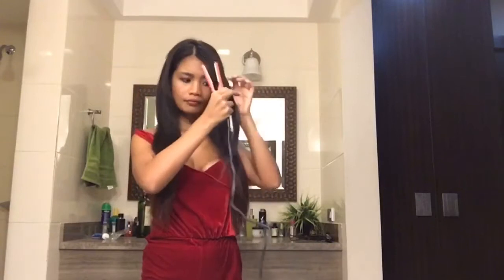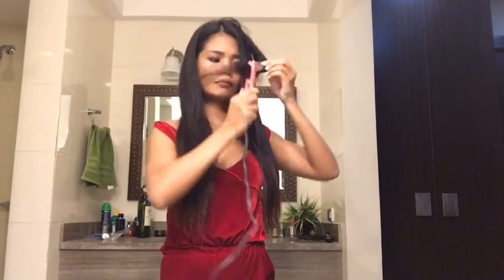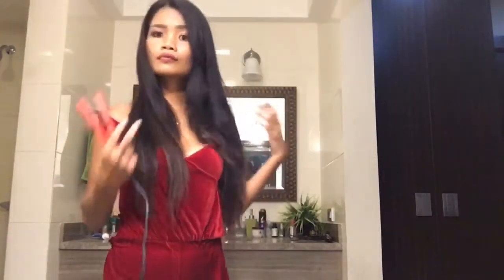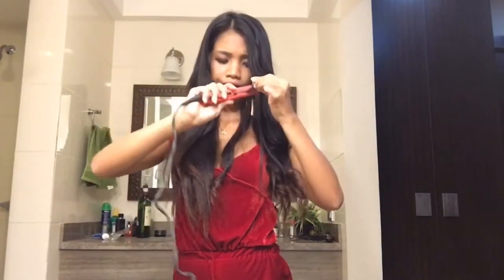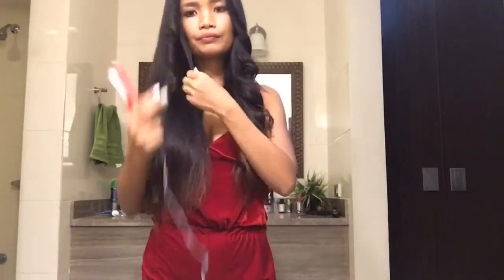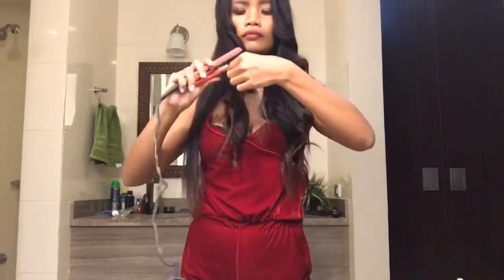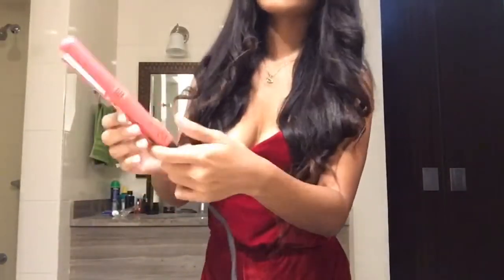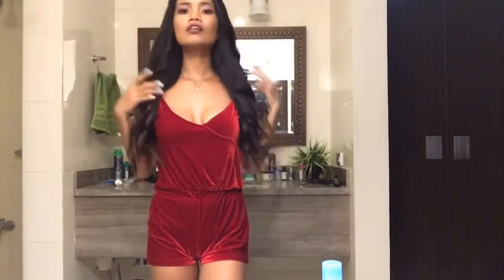How to Curl Your Hair with Straightener/Flat Iron (Fast & Easy)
Hi Guys!
Outfit handmade by Yours Truly.